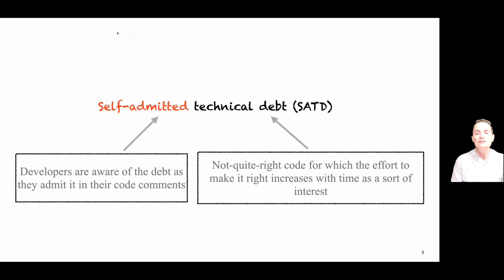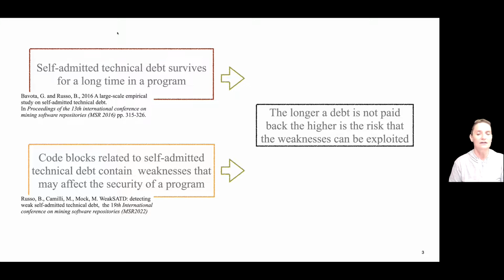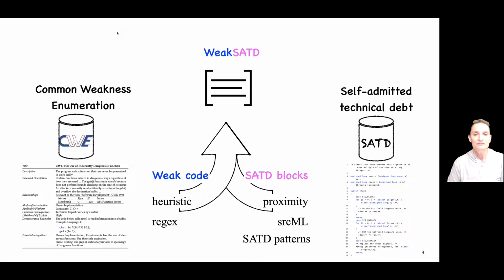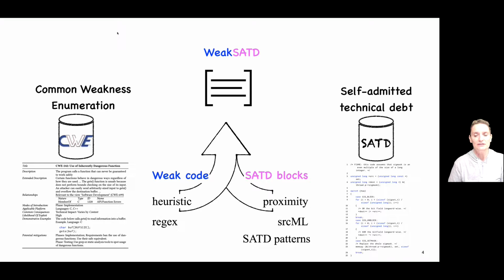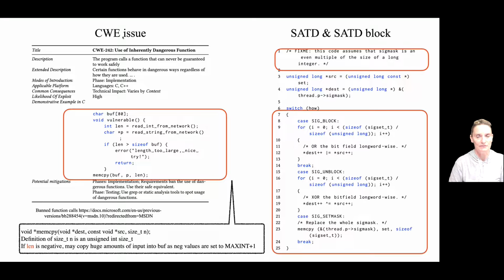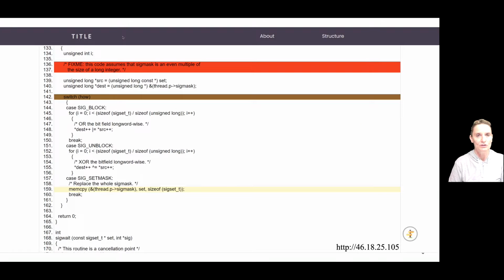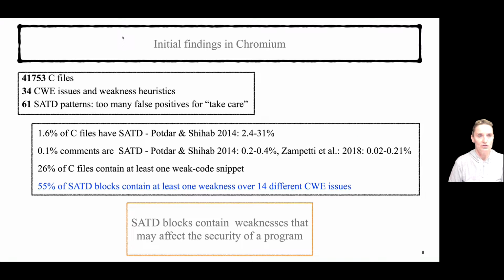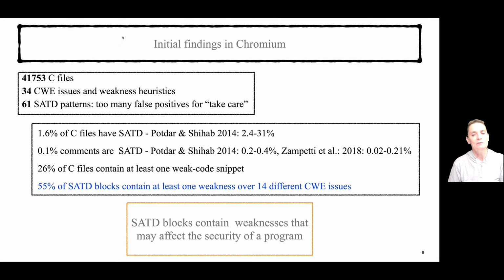WeakSATD: detecting weak self-admitted technical debt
Speeding up development may produce technical debt, i.e., not-quite-right code for which the effort to make it right increases with time as a sort of interest. Developers may be aware of the debt as they admit it in their code comments. Literature reports that such a self-admitted technical debt survives for a long time in a program, but it is not yet clear its impact on the quality of the code on the long term. We argue that self-admitted technical debt contains a number of different weaknesses that may affect the security of a program. Therefore, the longer a debt is not paid back the higher is the risk that the weaknesses can be exploited. To discuss our claim and rise the developers’ awareness on the vulnerability of the self-admitted technical debt that are not paid back, we explore the self-admitted technical debt in the Chromium C-code to detect any known weaknesses. In this preliminary study, we first mine the Common Weakness Enumeration repository to define heuristics for the automatic detection and fix of weak code. Then, we parse the C-code to find self-admitted technical debt and the code block it refers to. Finally, we use the heuristics to find weak code snippets associated to self-admitted technical debt and recommend their potential mitigation to developers. Such knowledge can be used to prioritize self-admitted technical debt for repair. A prototype has been developed and applied to the Chromium code. Initial findings report that 55% of self-admitted technical debt code contains weak code of 14 different types.